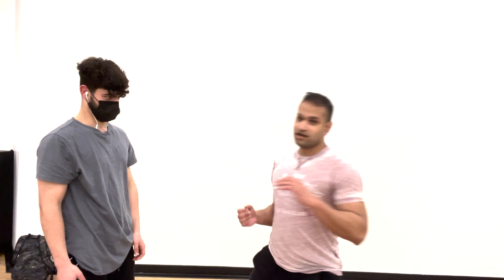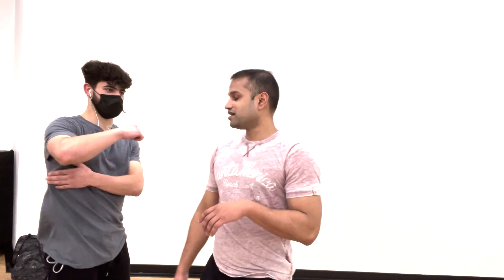The Difference Intention Makes When Throwing Hooks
Mike Tyson's Coach and father figure Cus D'Amato had always said that you shouldn't just throw punches, but you should also throw them with bad intentions because fighting is entertainment. In doing so as well, you do increase the force of the strike. This was one of Mike's secrets when striking, and in this segment, we'll be applying a powerful intention to the hooks and uppercuts. When we understand the premise of intention, we may then understand how it ties into a bigger understanding about life. Thank you for joining me on this breakdown as we take a closer glance.